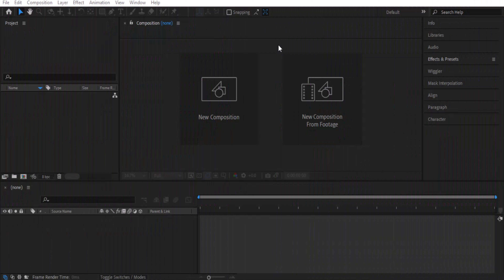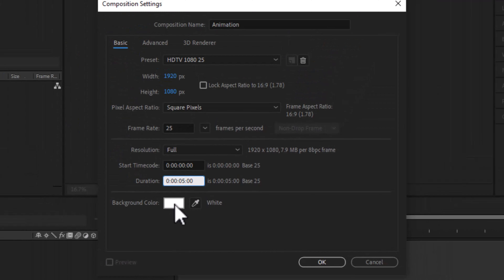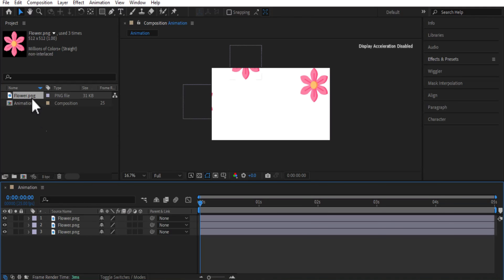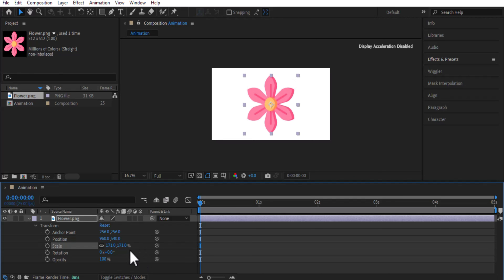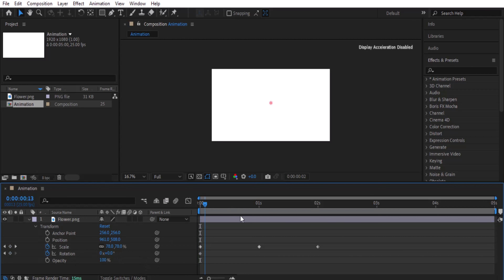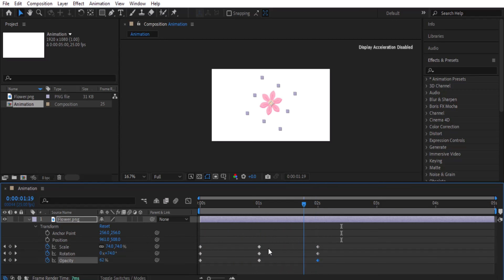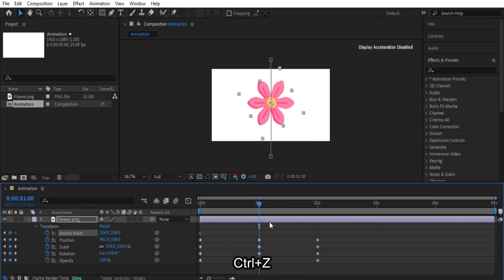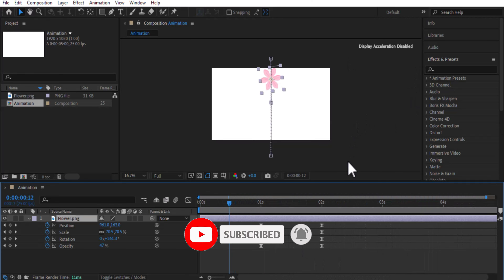Learn After Effects in 10 Minutes! [Beginner Tutorial - 2025]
After Effects In 10 Minutes - Beginner Tutorial

Welcome to WebSensePro! In this tutorial, we'll show you how to create amazing animations using Adobe After Effects. Whether you're familiar with our Shopify and WordPress content or not, you'll discover our expertise extends to animations and 2D graphic design.